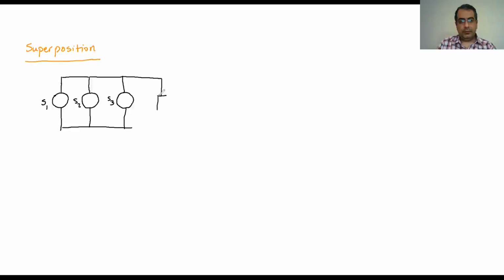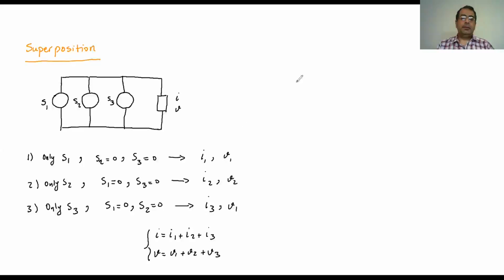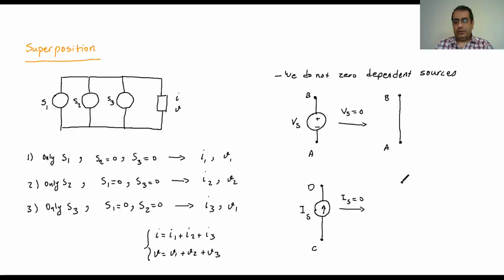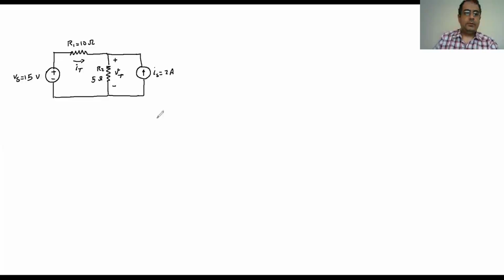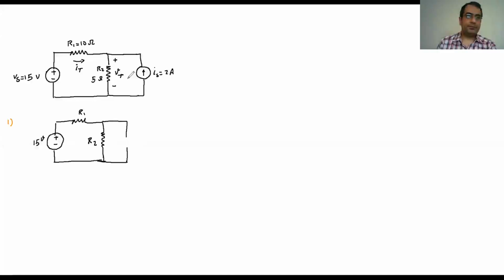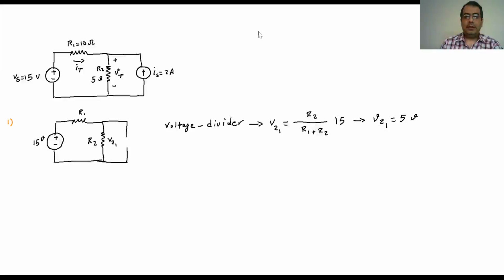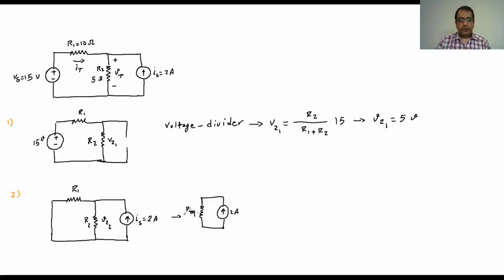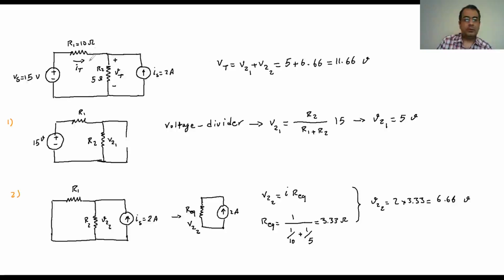15: Superposition Principle (Engineering Circuit)